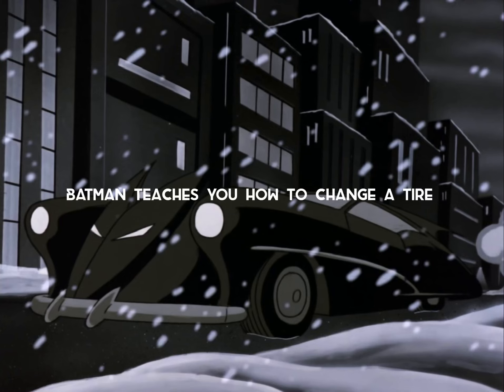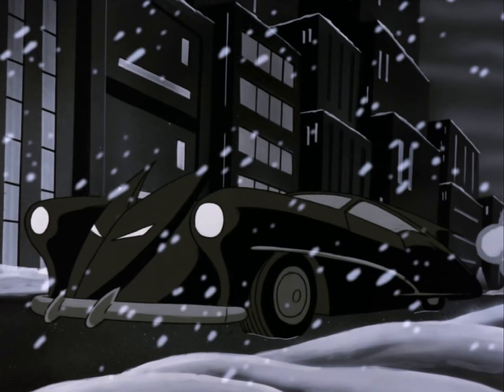Batman teaches you how to change a tire! (AI Voice)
R.I.P Kevin Conroy